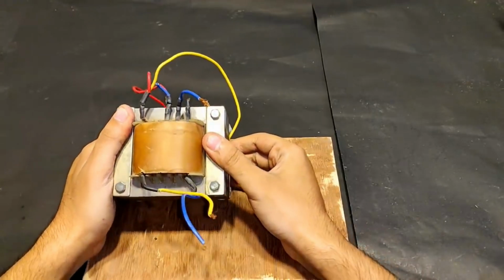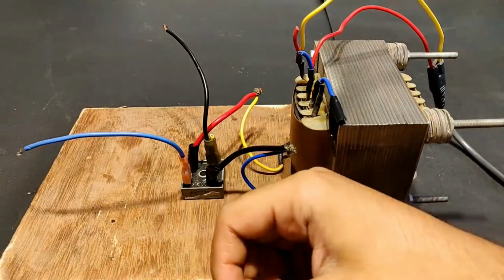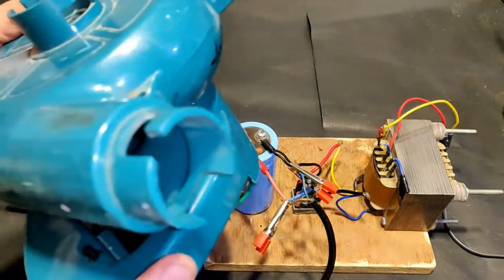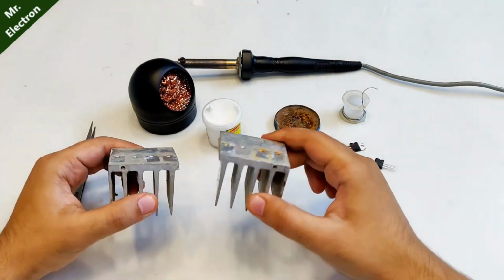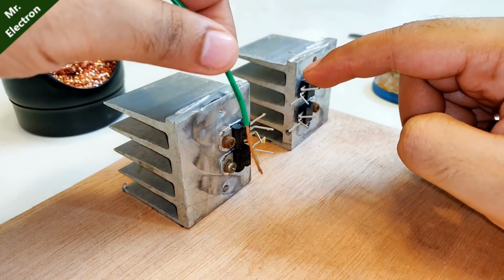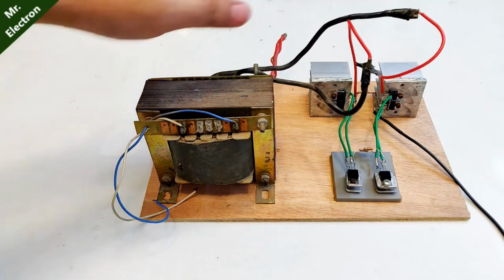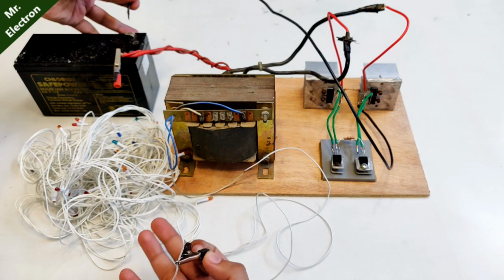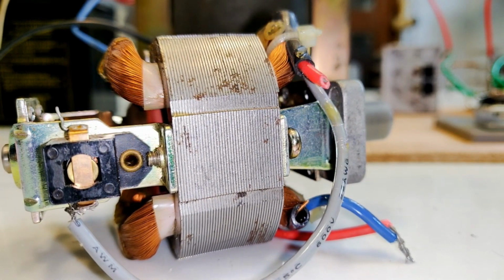3 Simple Inventions with Transformer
👉 𝐁𝐔𝐘 𝐏𝐚𝐫𝐭𝐬 𝐟𝐫𝐨𝐦 𝐀𝐌𝐀𝐙𝐎𝐍/𝐁𝐀𝐍𝐆𝐆𝐎𝐎𝐃 Project - 1
In this video I will be making a 24 volts 400 Watts DC power supply from 220 volt AC for powering up my DC Motors.

Project - 2
In this video i will teach you how to make a 12v DC to 220v AC 500w converter or inverter using 6 transistors 13009 NPN and 1351 NPN. This is going to be the simplest circuit ever.

Project - 3
Detailed Step by Step Transformer making Video